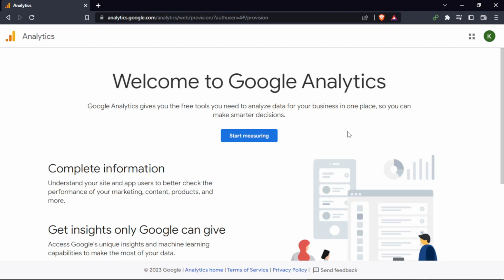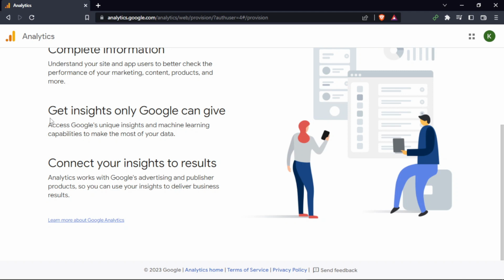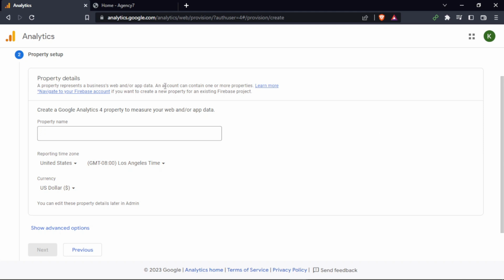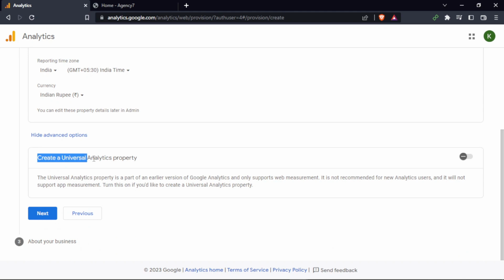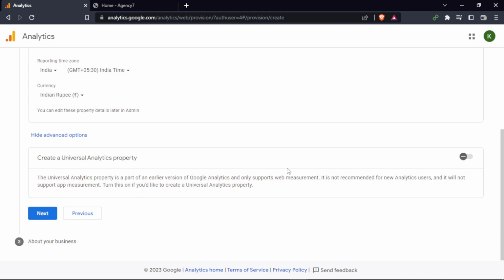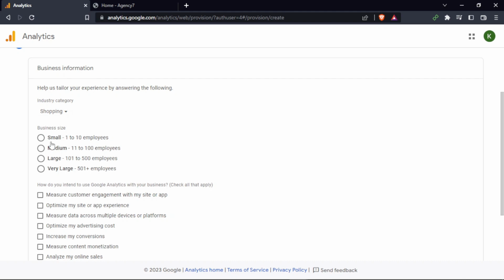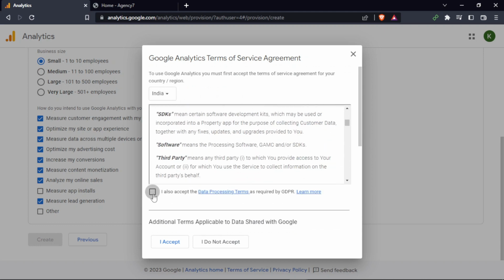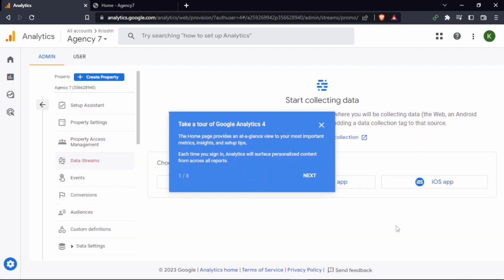How to create Google Analytics GA4 Account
In this video, I'll show you how to create a Google Analytics GA4 account. This account is essential if you're planning to use Google Analytics to track your website traffic.

By creating a GA4 account, you'll be able to track your website's traffic statistics in depth. This information will help you improve your website's design and marketing strategies. So let's get started! I'll show you how to create a GA4 account in just a few simple steps.